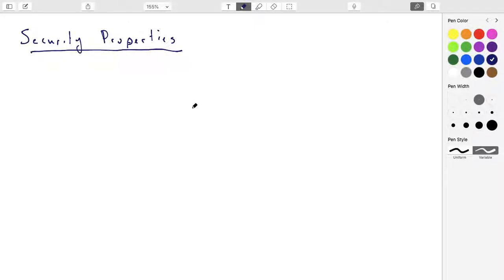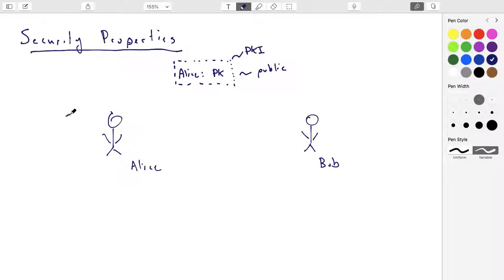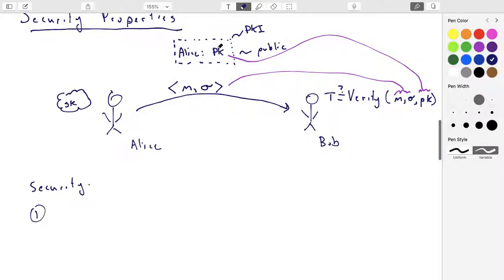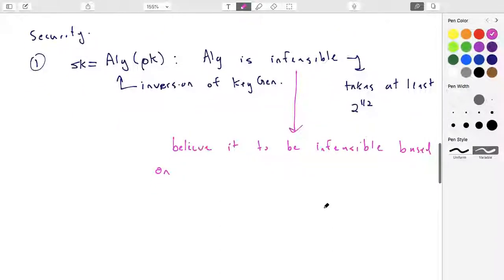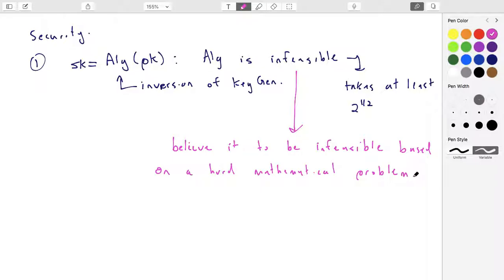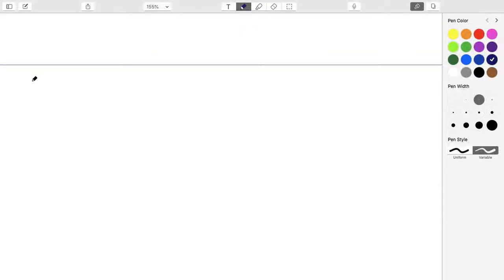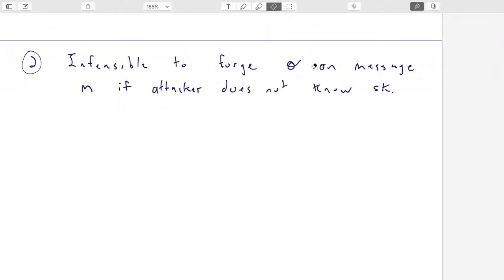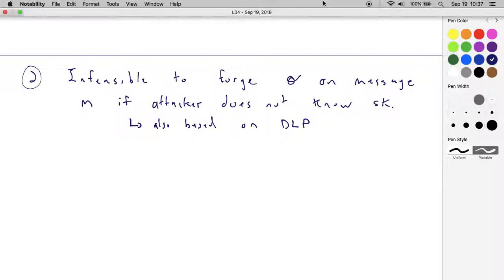Lecture 05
Digital signatures (part 2 of 3)